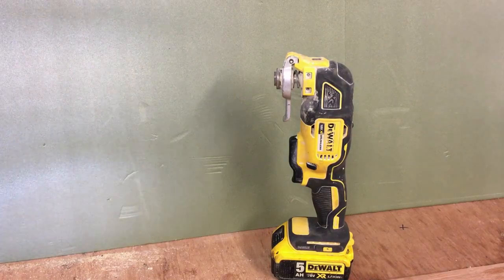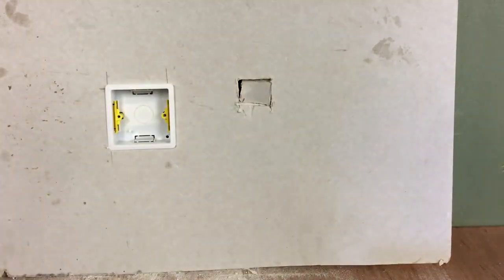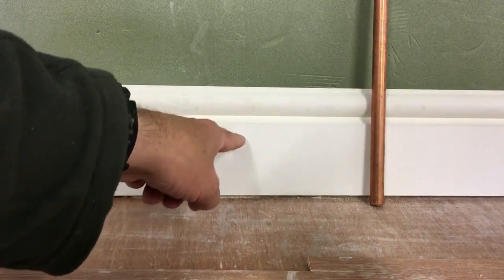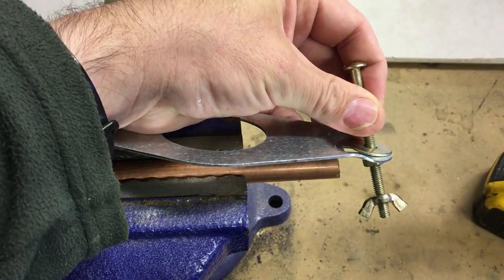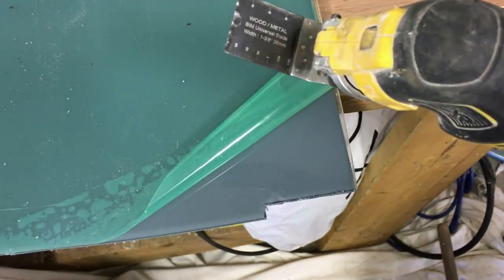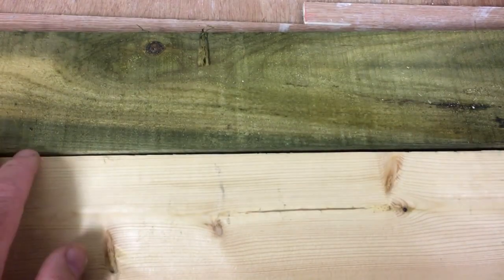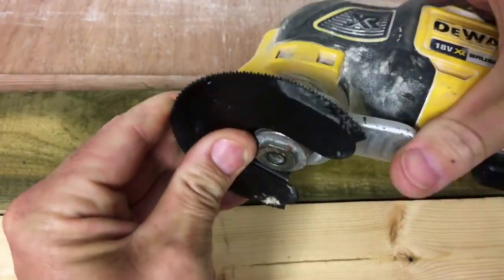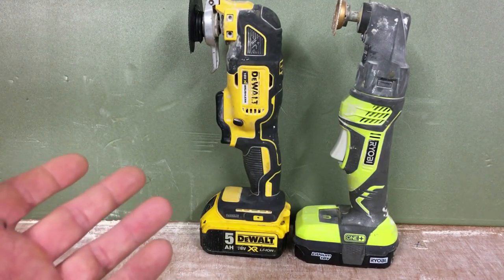20 ways to use a Multi Tool Dewalt